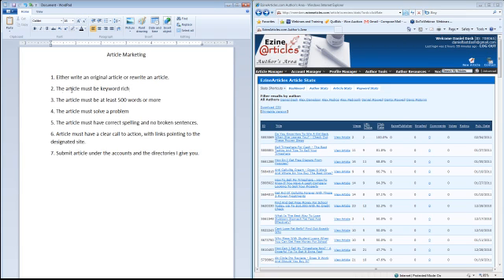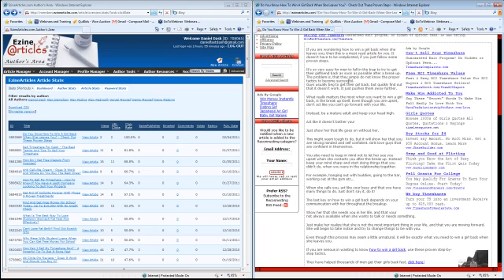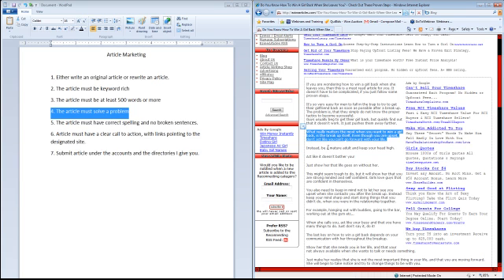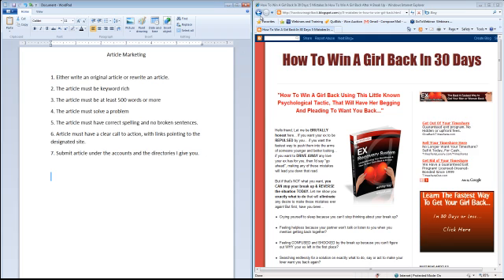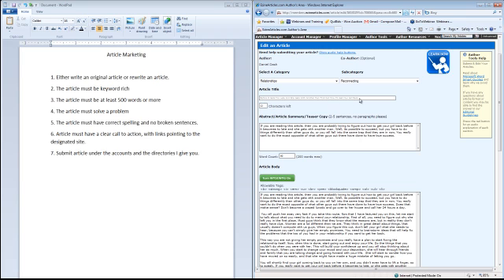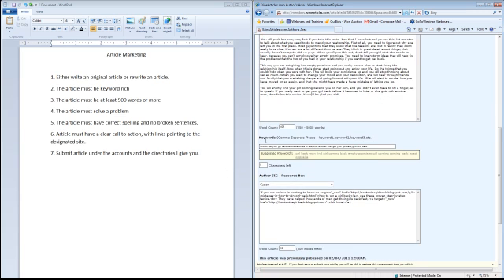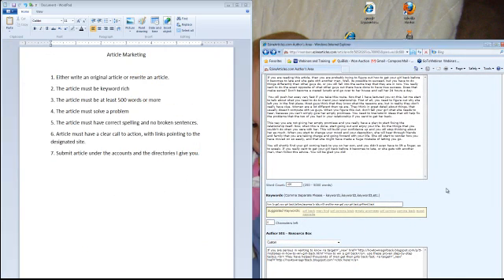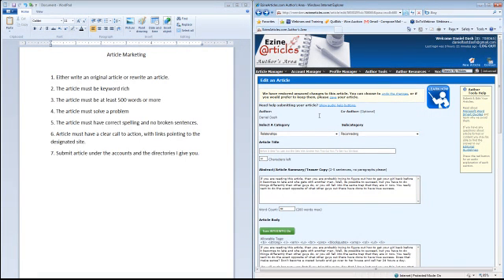Joselyne Article Marketing Video